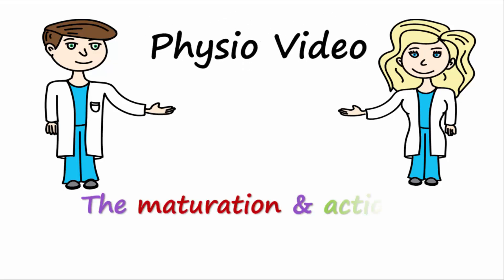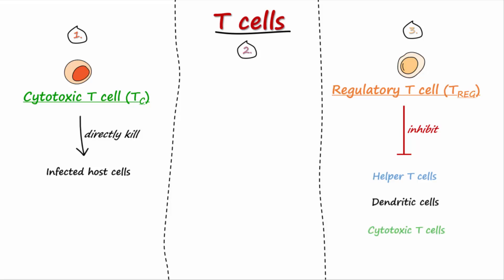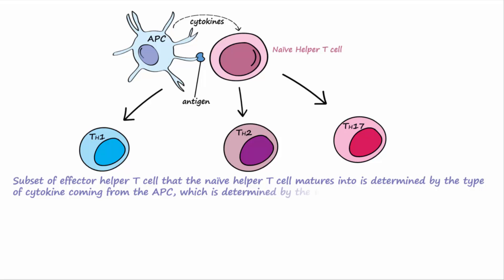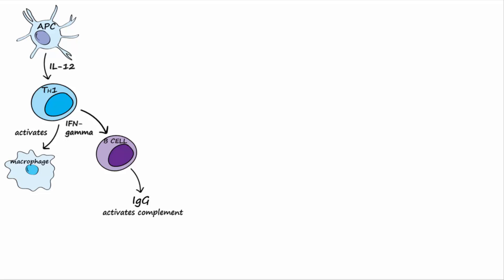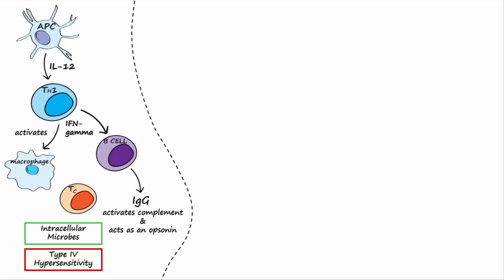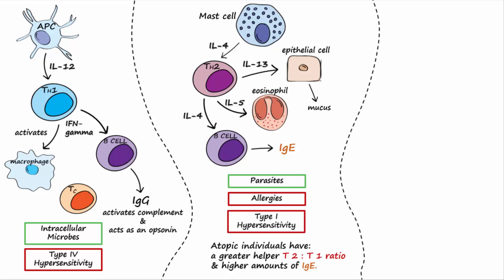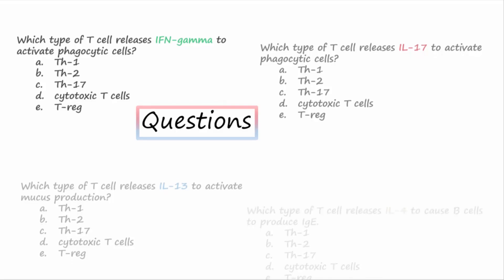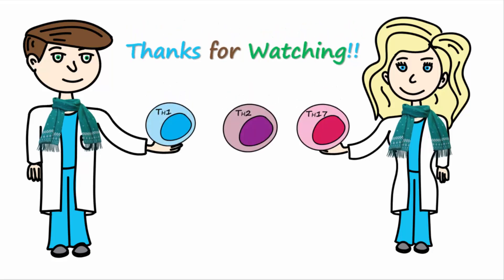Helper T Cells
This video discusses the maturation and actions of subsets of Helper T cells.